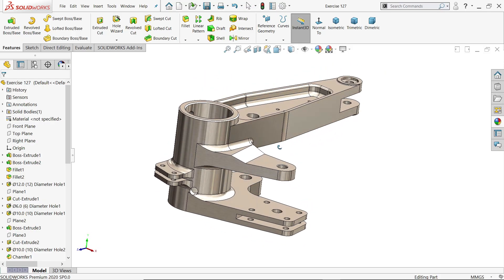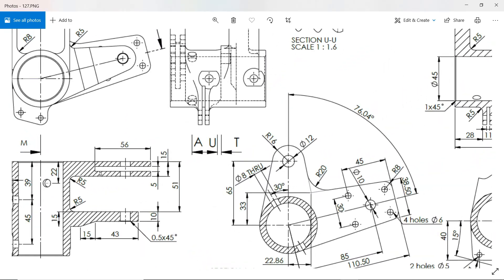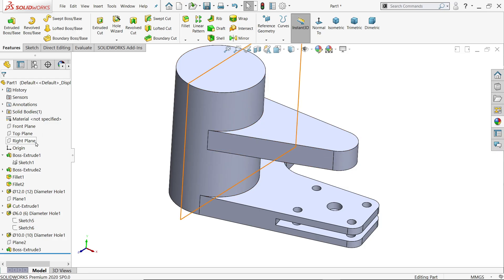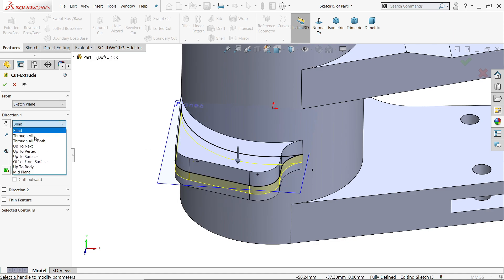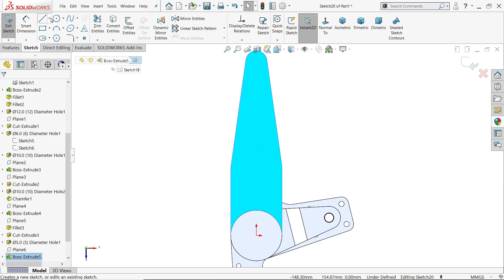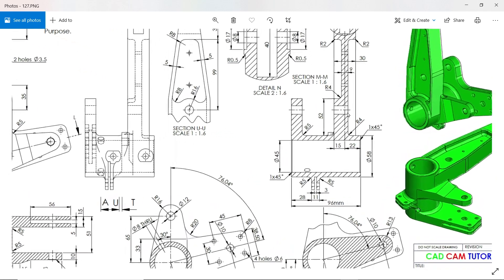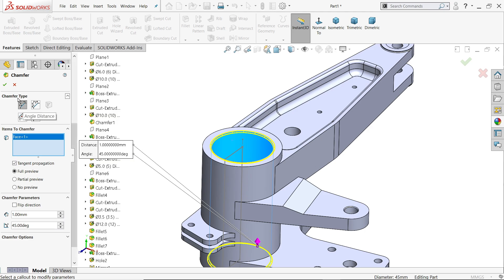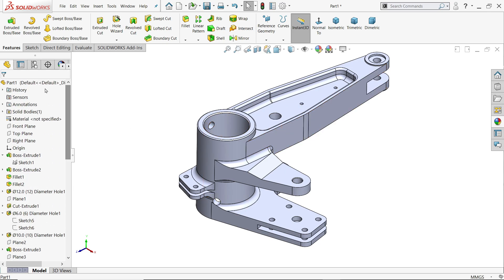SolidWorks Advanced Tutorial Exercise 127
1.Extruded Boss/Base
2.Extruded Cut
3.Create different Planes
4.Fillet
5.Chamfer
6.Hole Wizard-Holes
7.Hole Wizard-Counterbore Hole
8.Mirror
9.Appearnace in Solidworks